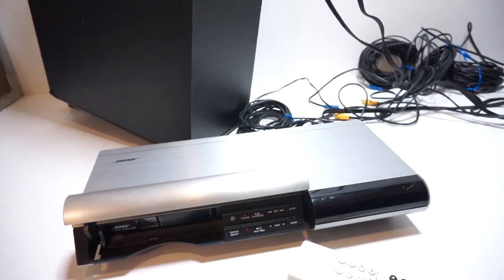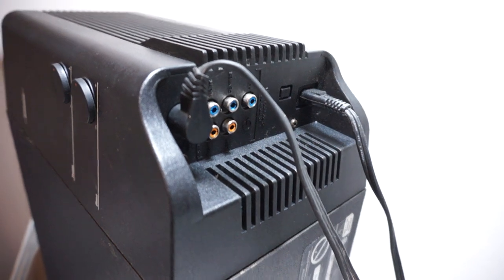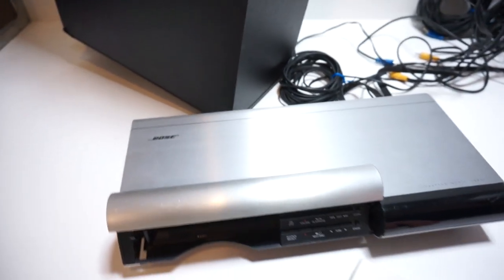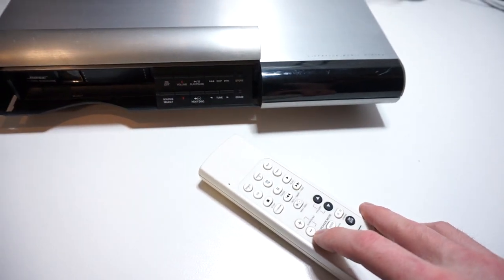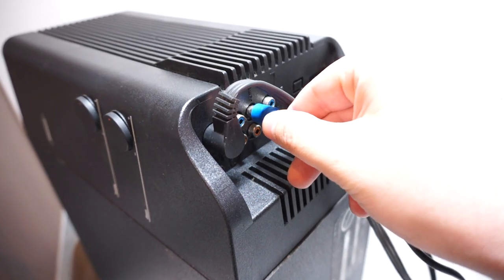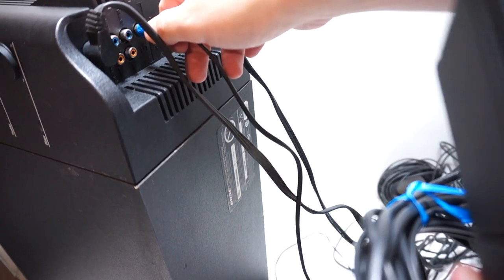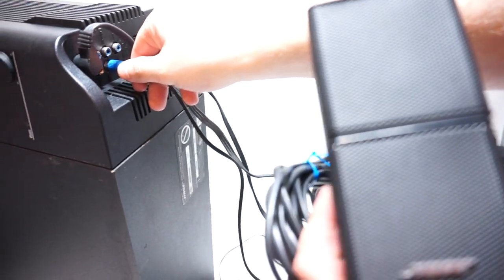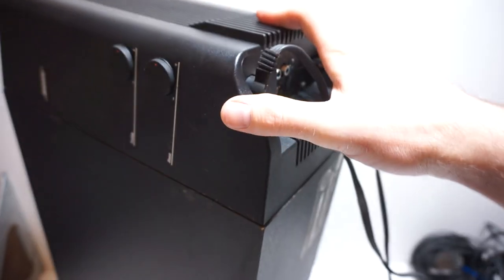Bose Zone 2 Acoustimass 9 Channel Test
Checkin' the channels :)

Jay Brokers is a risk-free secondhand marketplace. Sell smartphones, laptops, tablets, cameras, watches, tools, guitars, and more. We make cash offers on just about anything worth over $100 that's easy to ship. Get an instant cash offer 24/7 on over 2,500 common products in our online database: